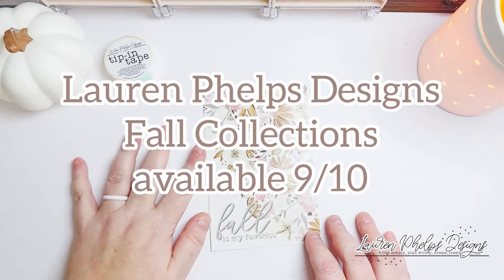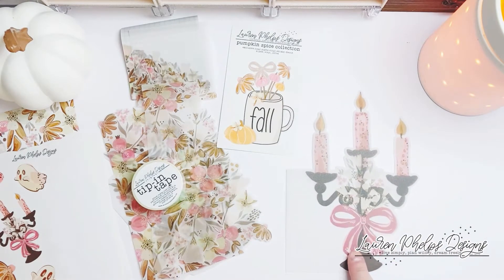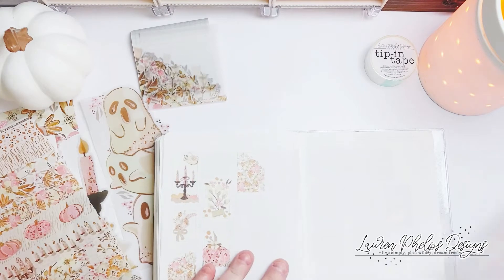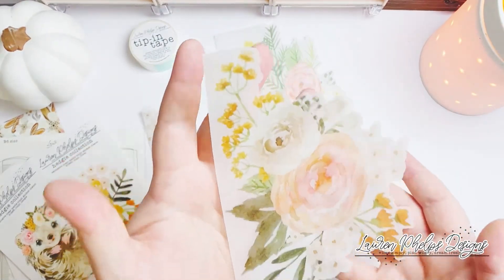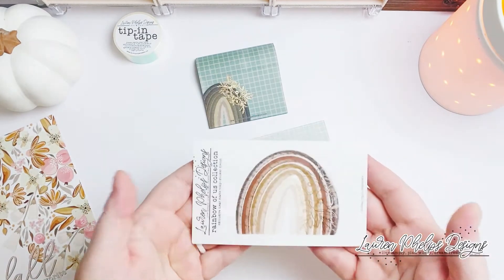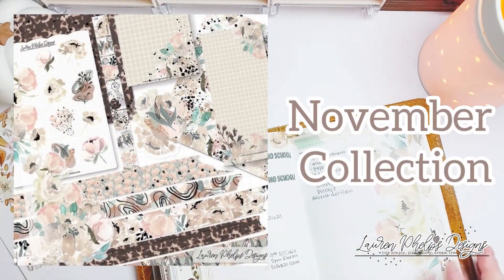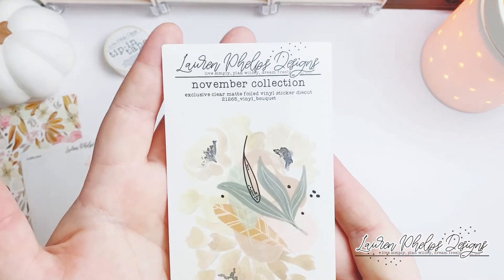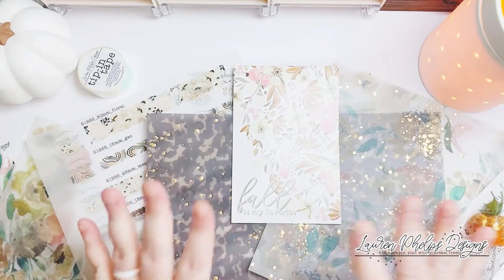5 NEW COLLECTIONS 😱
Fall 2021 Release Video